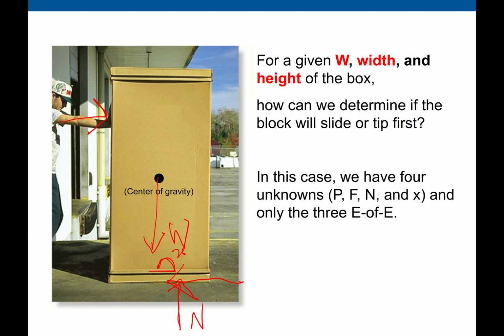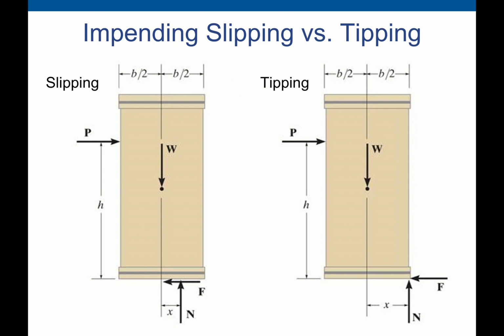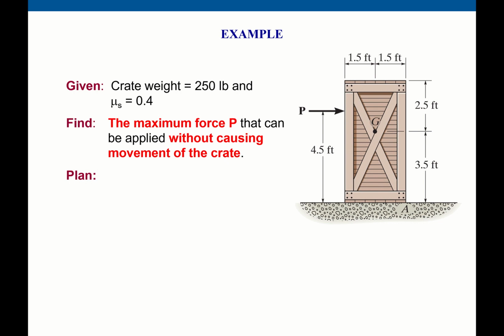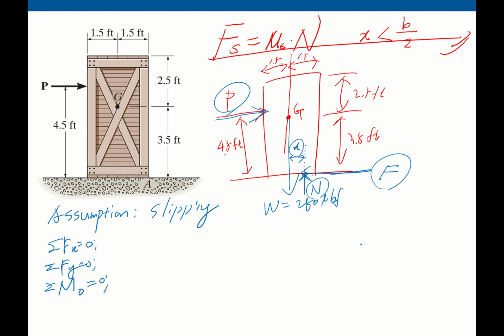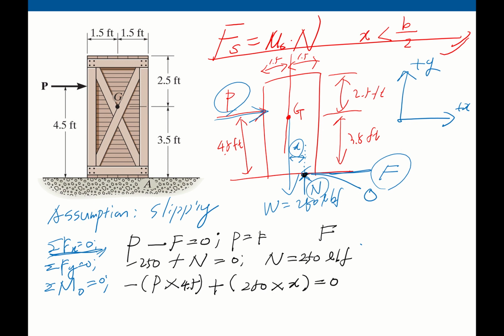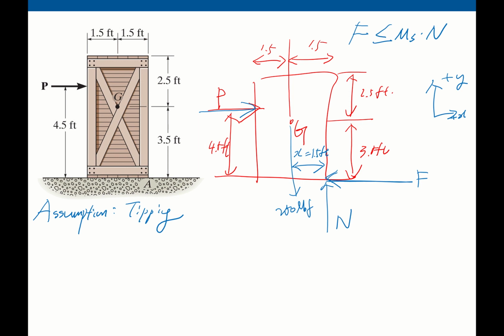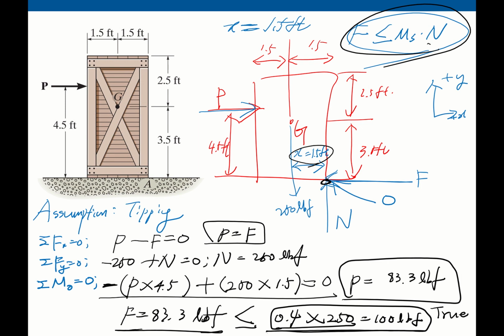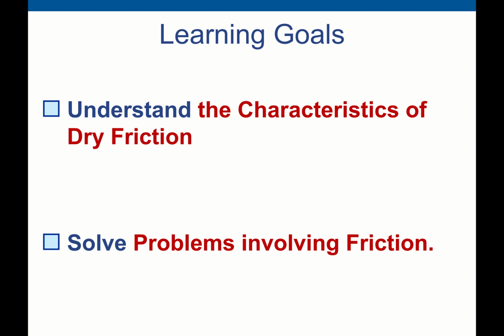Ch 8 Friction 8 2 Problems Involving Dry Friction